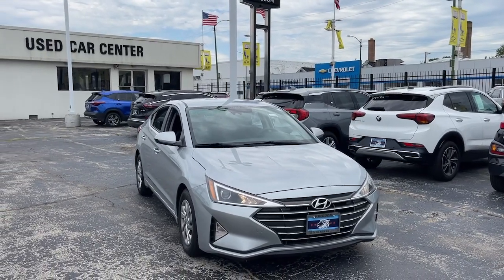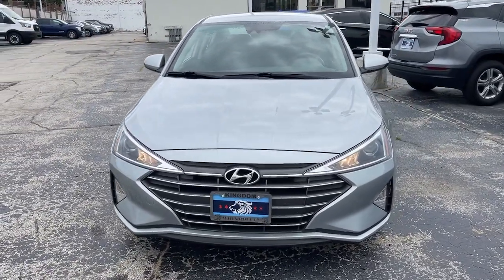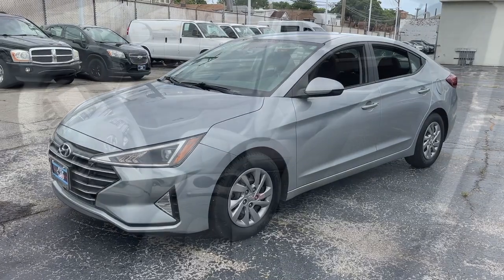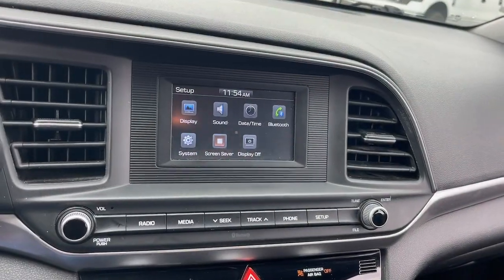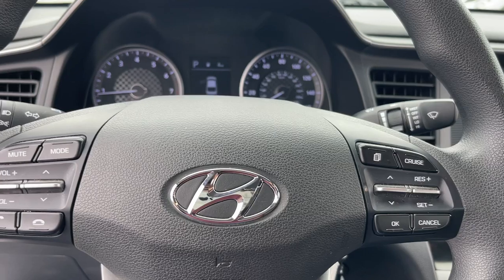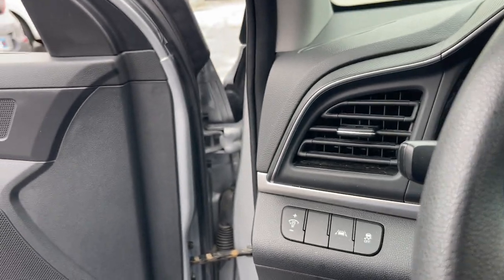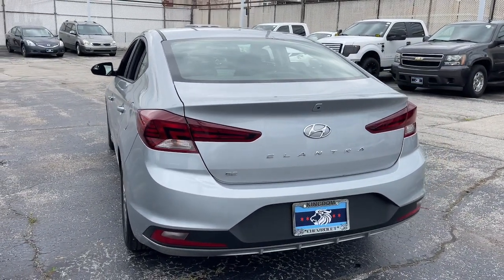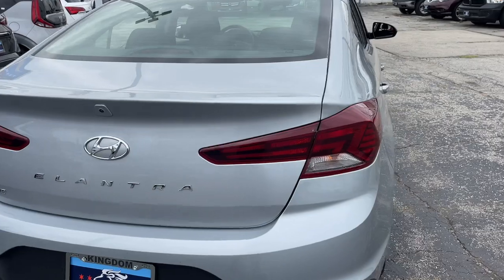2020 Hyundai Elantra SE Oak Lawn, Matteson, Northwest Indiana, Calumet City IL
Pre-Owned 2020 Hyundai Elantra SE available at Kingdom Chevrolet located in 6603 S Western Ave, Chicago, IL, 60636.

Servicing the Oak Lawn, Matteson, Northwest Indiana, Calumet City area.

Looking for your dream car? It could be the  2020  Hyundai Elantra.  This energetic and feature-packed Elantra delivers the style and convenience you need to make driving a soothing part of your busy day. From its sculpted, modern looks to its refined ride and tech-savvy approach to safety and infotainment, this compact sedan represents an exceptional value.  These are just some of the great options this vehicle comes with: Keyless Entry, Lane Keeping Assist, Back-Up Camera, Alarm, Electronic Stability Control, Steering Wheel Audio Controls, Dual Zone A/C, Intermittent Wipers, Traction Control, Tire Pressure Monitoring System. Innovation meets refinement in this modern, energetic Elantra. See for yourself when you take it out for a test drive. Our professional staff looks forward to giving you excellent service!